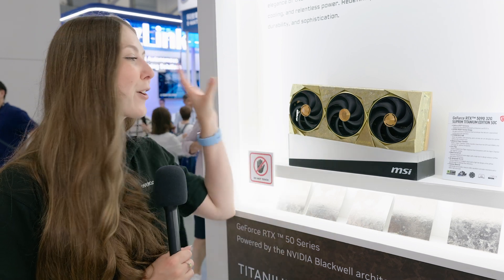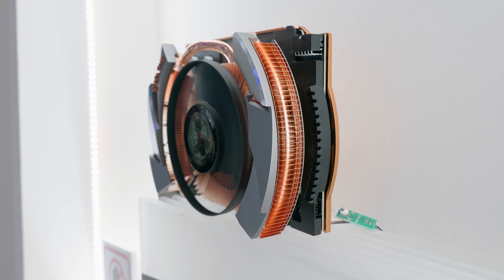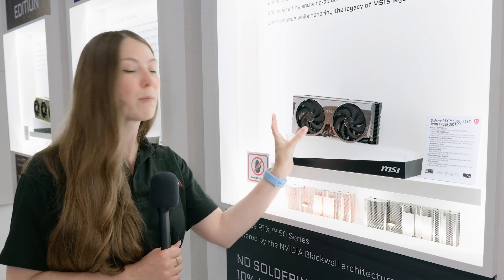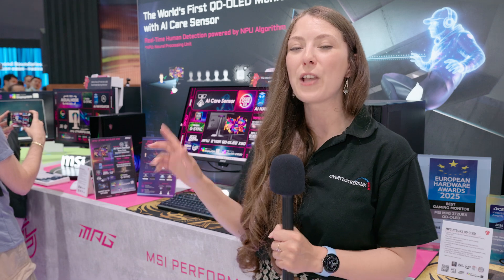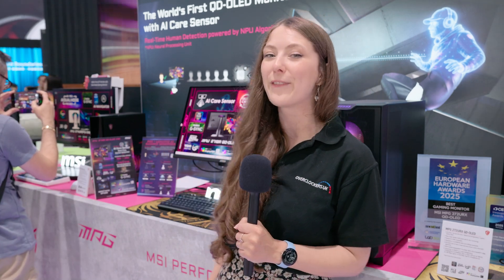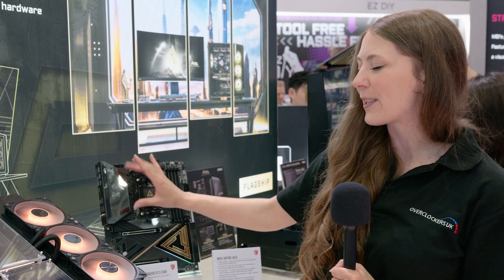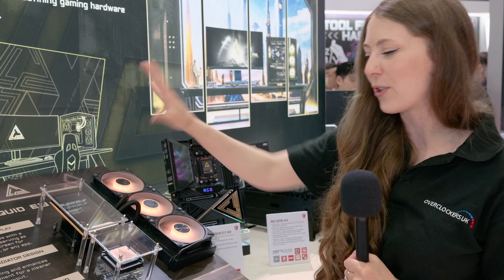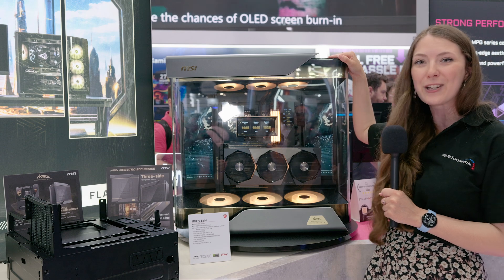The Ultimate 5090?! 👀 3 Prototype GPUs, AI Monitors & ACE New Motherboards | MSI @ Computex 2025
Join Briony & Overclockers UK at Computex 2025! In this video, Briony checks out the MSI stand featuring a Titanium 5090, 2 more prototype GPUs, AI monitors and much more.